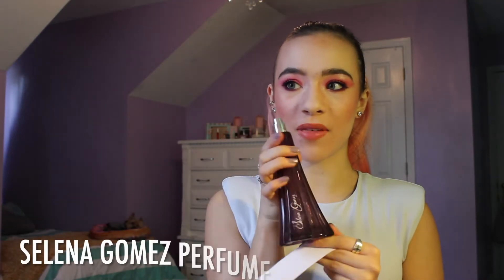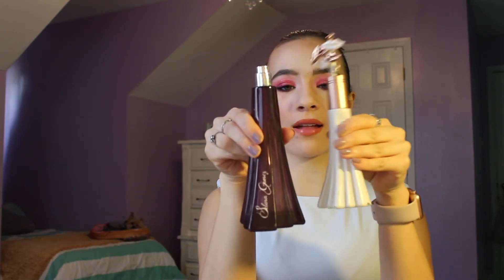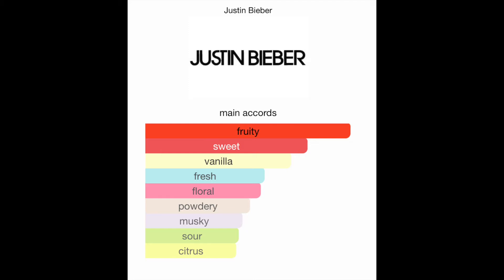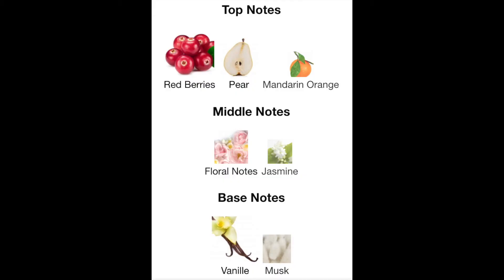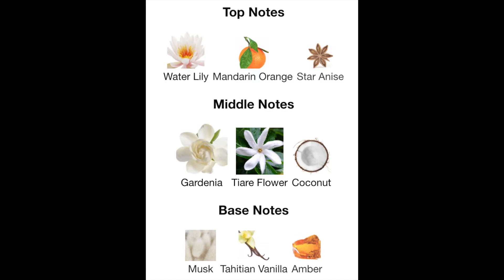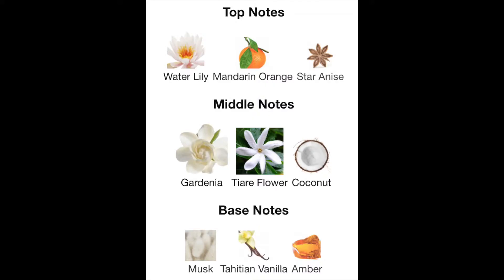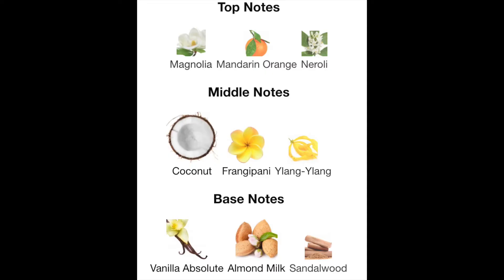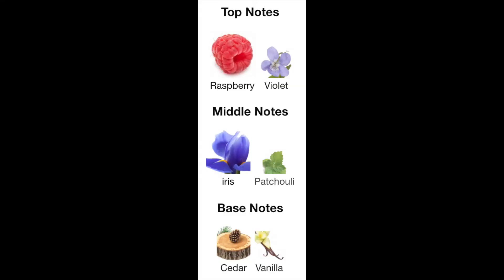Reminiscing with My Old Perfumes: Memories, Notes & Reviews!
Hi, My name is Gracie! Time travel with me as I go through all of my old perfumes.

Products Used:

Kailav Le Jardin VII Eyeshadow Palette
LE Kailav Lip Glaze in Cassat

Fenty Beauty Pro Filt'r Instant Retouch Setting Powder in Lavender:

NudeStix Brow Boost + Set Gel XL:

Revolution Bronzer Reloaded in Long Weekend:

No7 Perfect Light Pressed Powder in Translucent:

Have a great day! If you see this, leave a 🐣 down below. :)